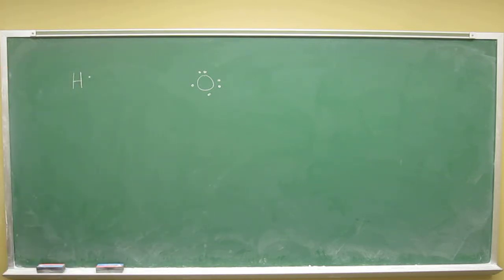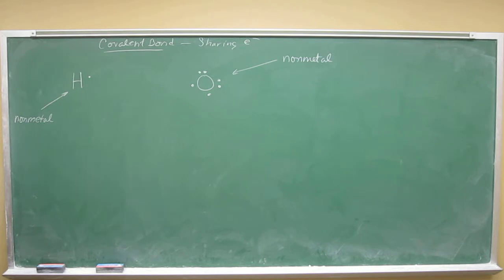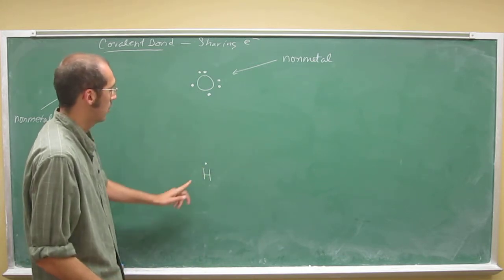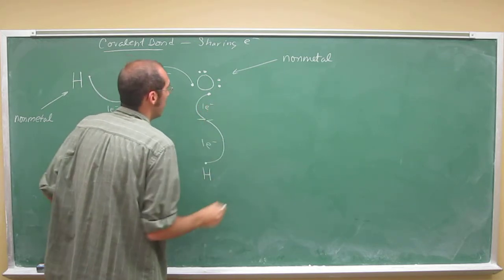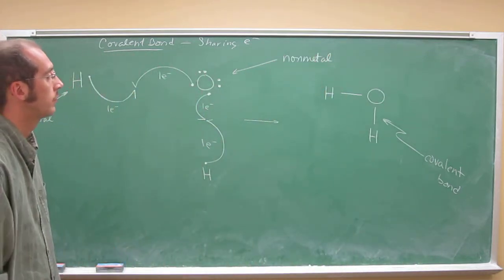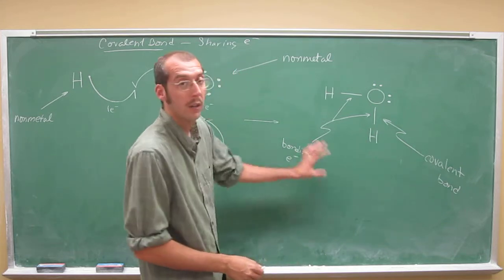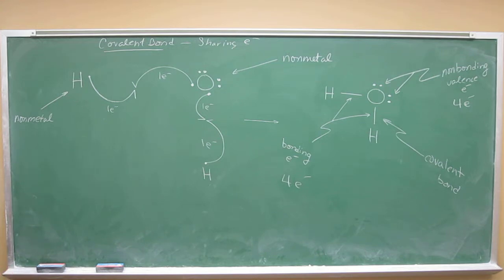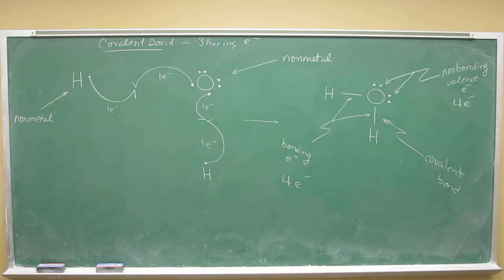Lewis Dot Structures - Molecules - Water (H2O) 006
Show the formation of H2O from its constituent elements. Draw the Lewis structure of H2O.